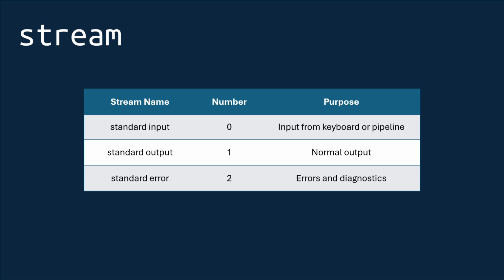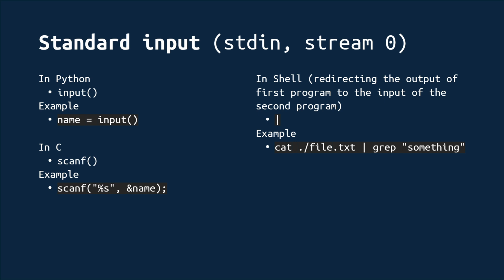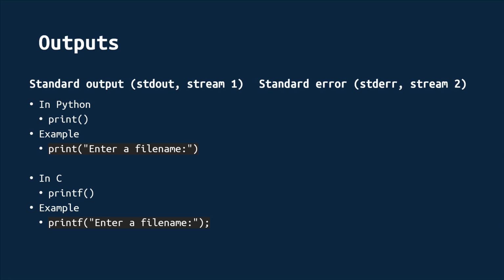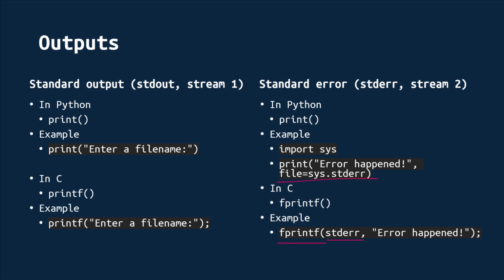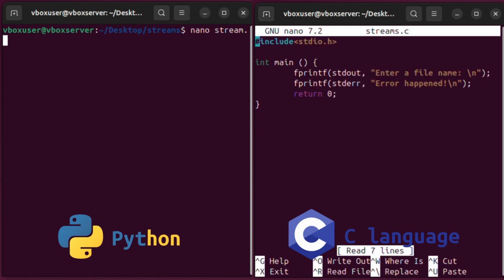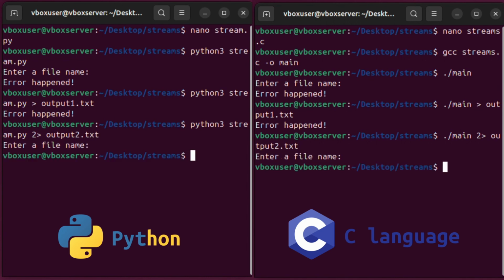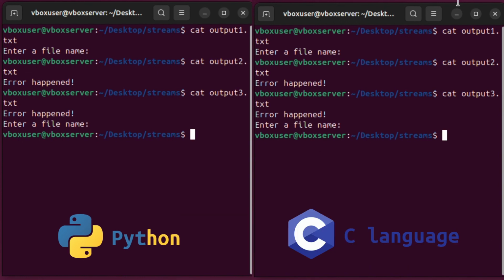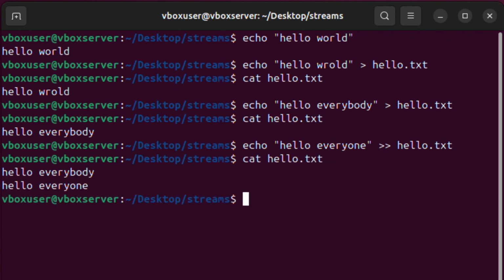The Most Confusing Linux Symbols Finally Explained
🔧 Understanding Redirection in Linux: greater-than, two-greater-than, and ampersand-greater Explained Clearly

In this video, we break down one of the most confusing—but essential—topics in Linux: stdout vs stderr and how the different redirection operators work.
You’ll see a practical demo using a simple program that prints one message to stdout and another to stderr, and then we apply different redirections to observe the results.

🎯 What you’ll learn:

The difference between stdout (1) and stderr (2)
How the “greater-than” operator redirects only standard output
How “two-greater-than” redirects only error output
How “ampersand-greater” redirects both stdout and stderr together
Why both streams appear in the terminal by default
Real examples you can test in your terminal

If you're learning Linux, Bash scripting, or preparing for a DevOps or sysadmin role, this video will make redirections finally make sense.